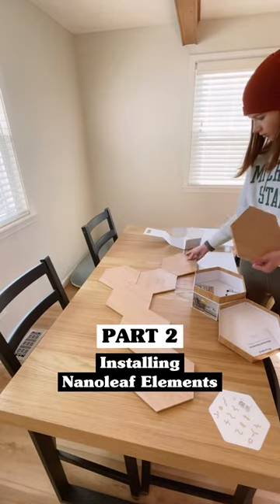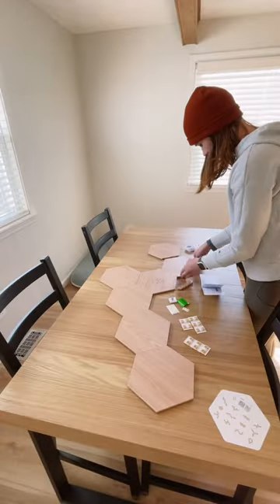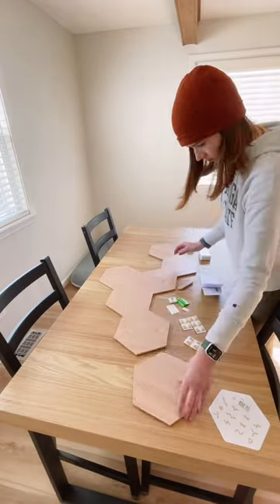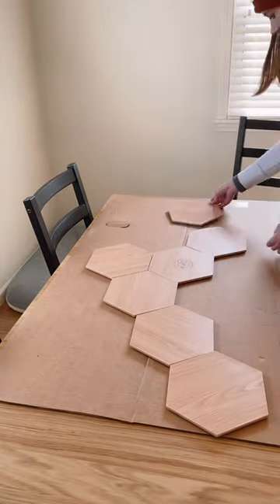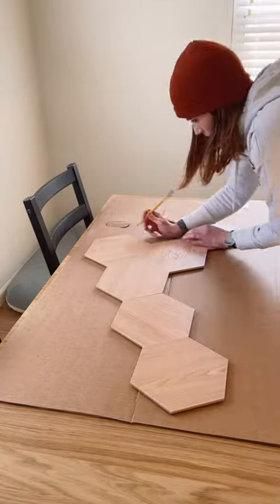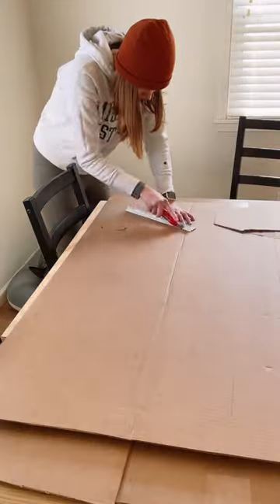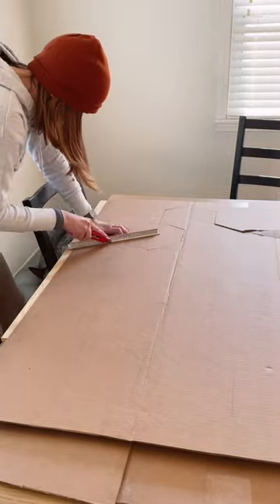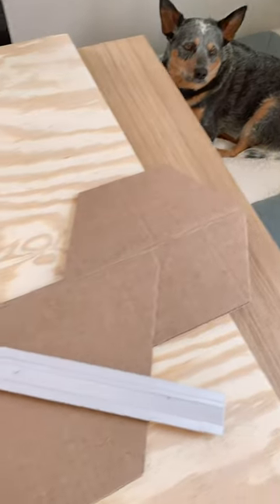The wood grain in these nanoleaf elements is a dream. 🌙